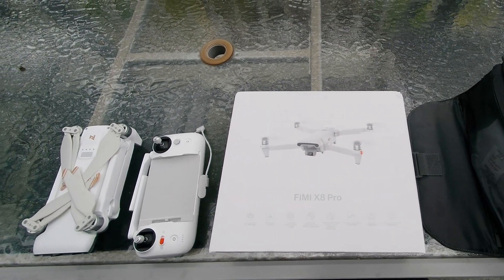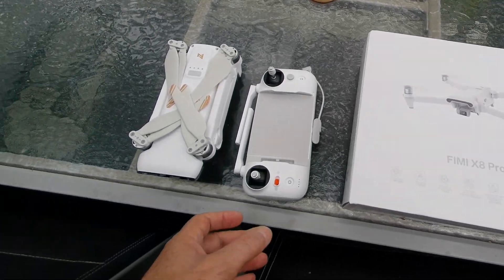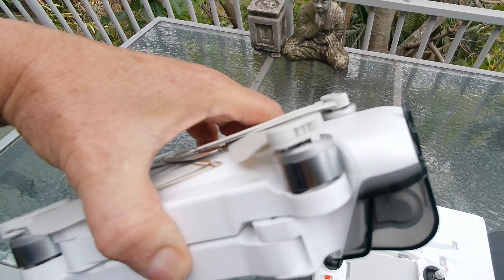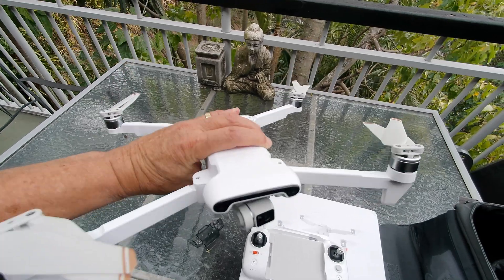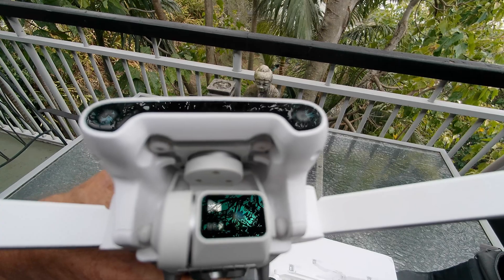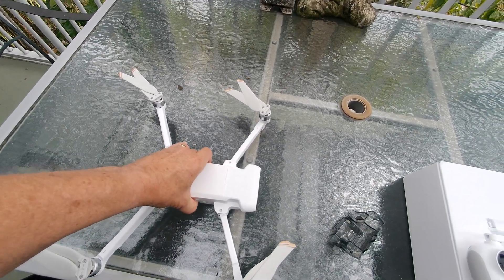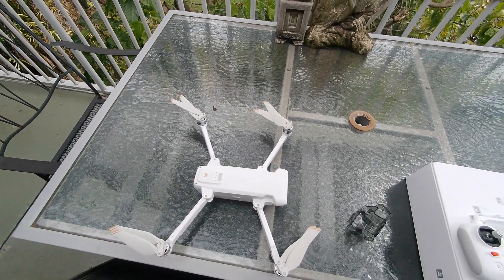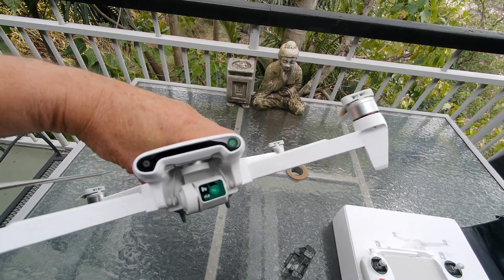FIMI X8 PRO - Quick Unboxing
A quick unboxing and size comparison of the latest Fimi X8 Pro.

Features of the FIMI X8 Pro are :-

1/1.3-inch 48MP CMOS 3-Axis Gimbal, with large F1.7 aperture, 4K HDR & Super Night Scene Shooting

Tri-Directional Obstacle Sensors

New Generation RokLink 15km Digital Video Transmission System

Remote ID

Rain & Snow Proof

Intelligent Flight Modes

Precision Landing

Optional Smart Remote Controller

Optional 4G cellular Image Transmission Module & & Accessory Port